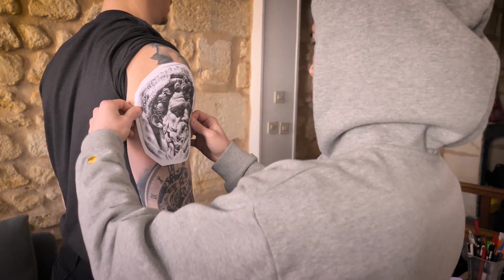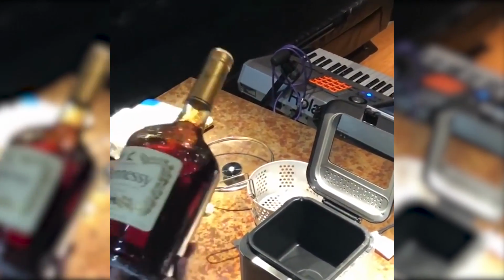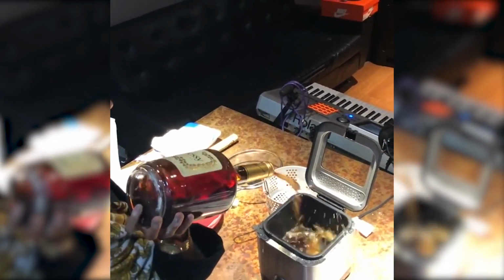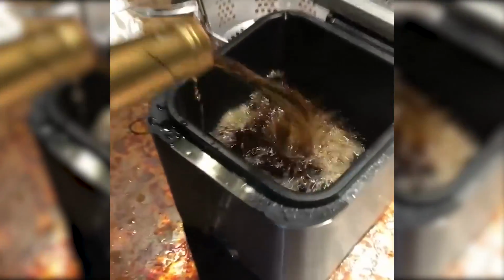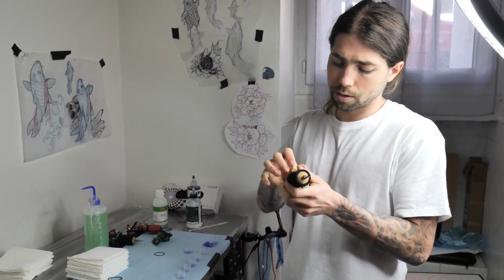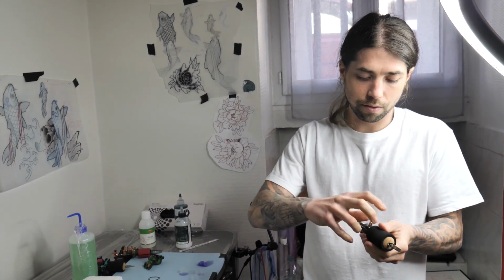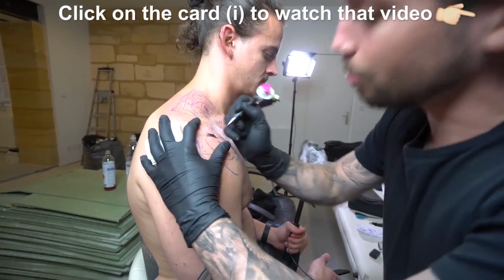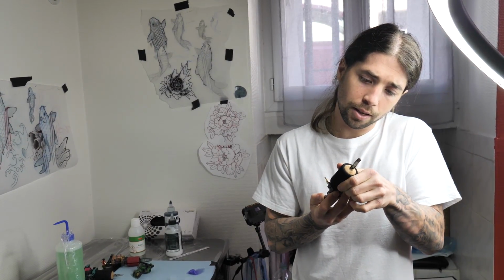7 Years to complete his Tattoo